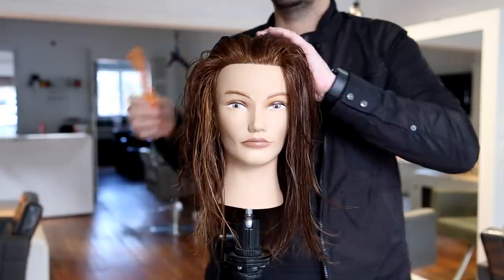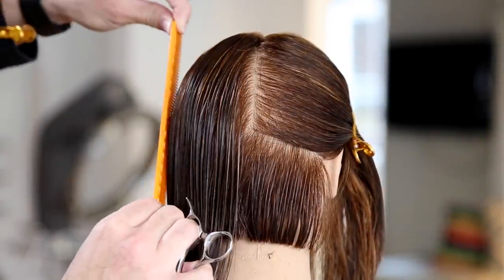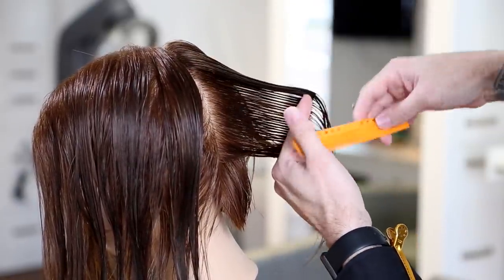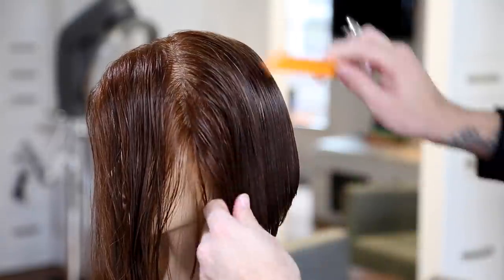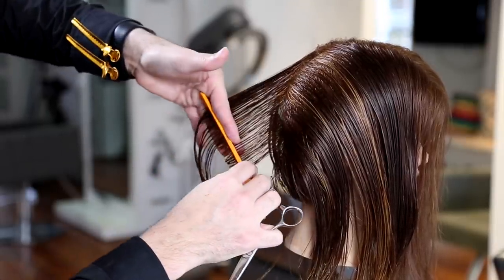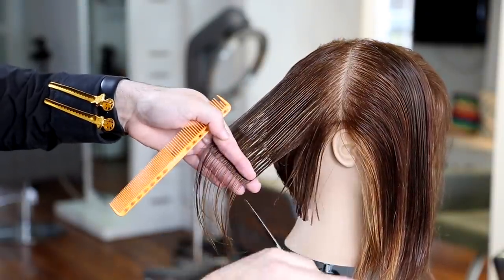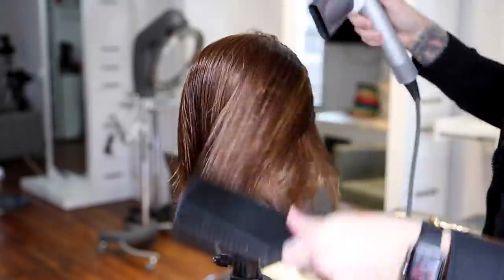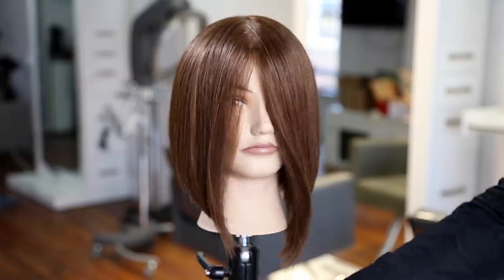Why The Dog Ear Effect Happens When Cutting A Bob Haircut | MATT BECK VLOG 83